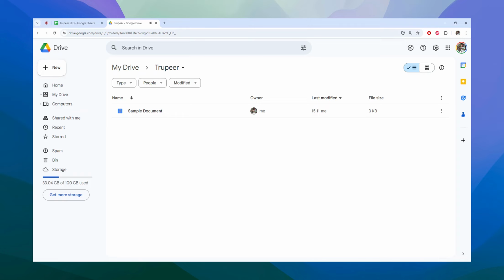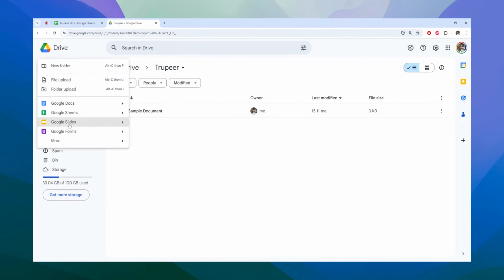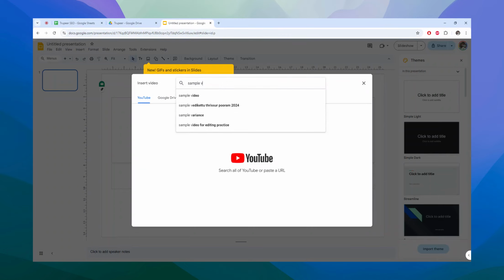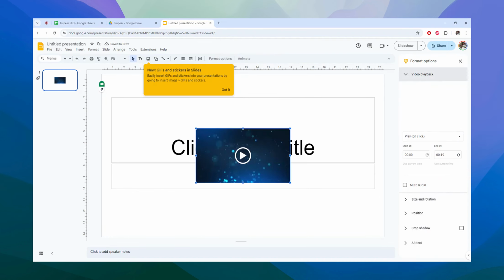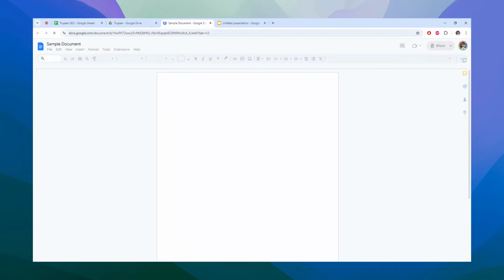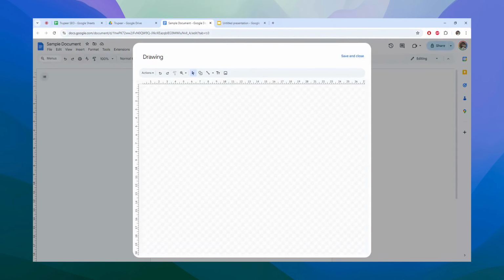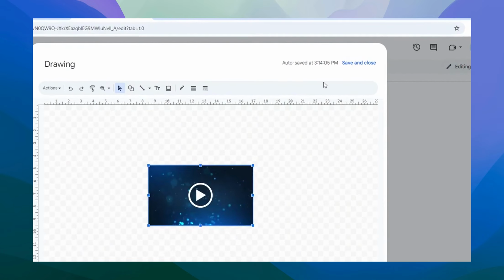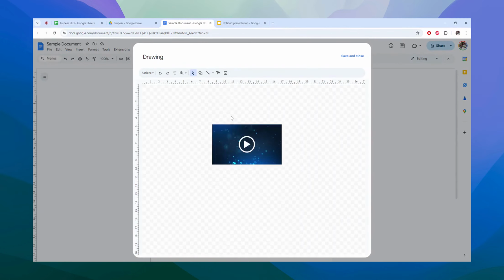How to Insert a video in Google Docs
Learn how to insert a video in Google Docs with this step-by-step tutorial! Adding videos to your Google Docs can enhance your documents, making them more interactive and engaging. In this video, we’ll show you how to embed videos from YouTube or Google Drive into your Google Docs, making it easy to share multimedia content. Watch now to master inserting videos in Google Docs and elevate your documents!